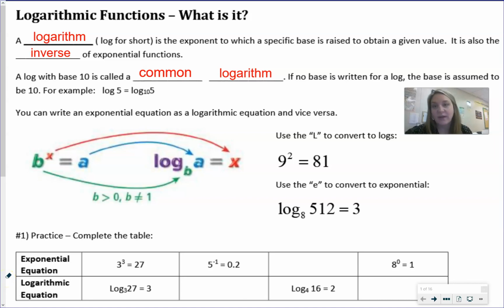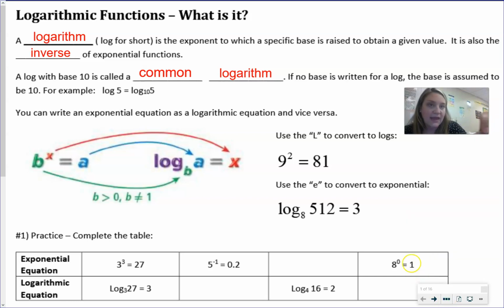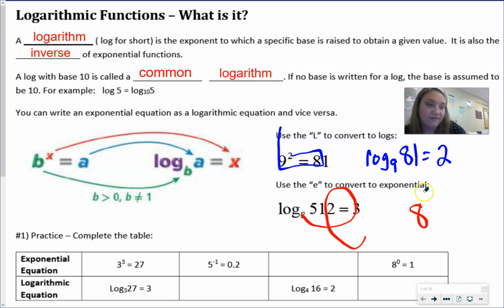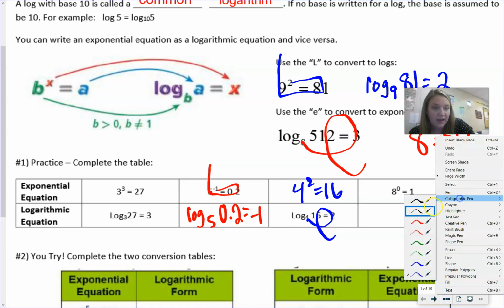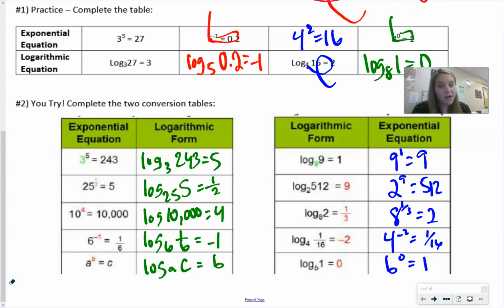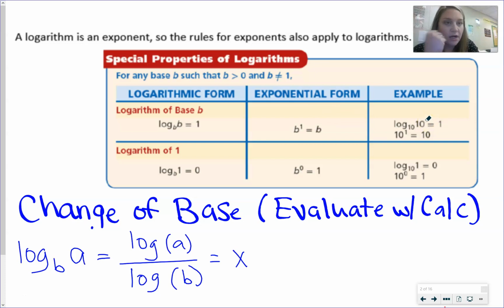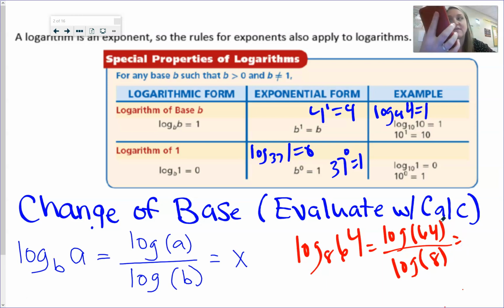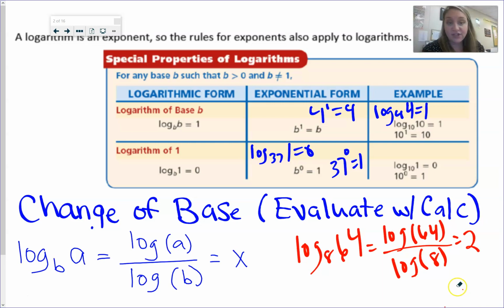Alg 2_Introduction to Logarithms